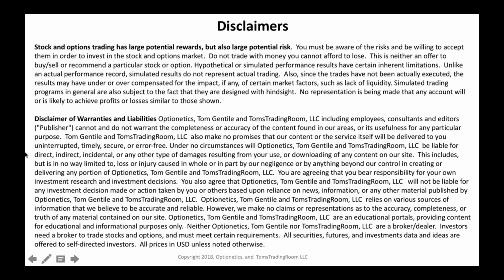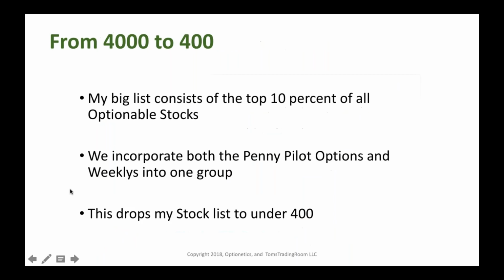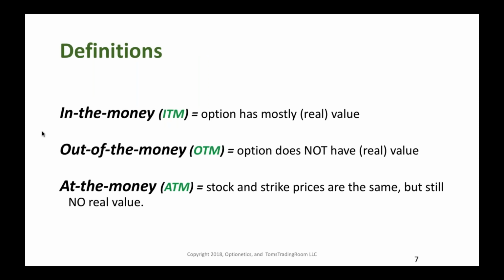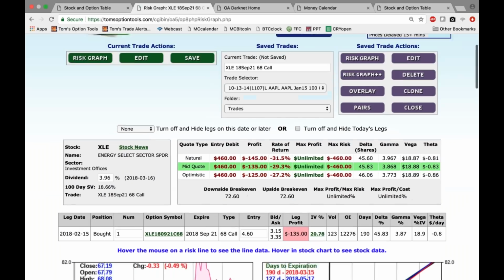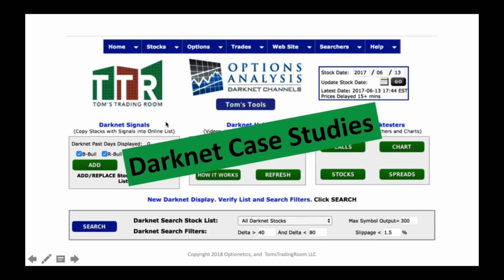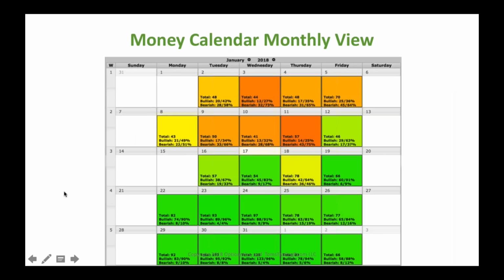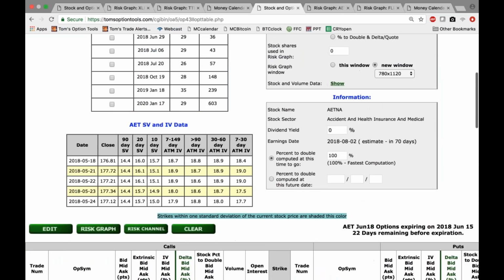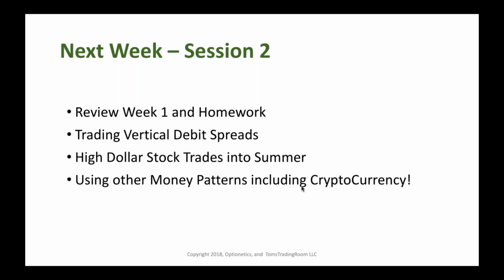Tom's Trading Essentials Series Week 1 - May 24, 2018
3 Week Option Series where we teach you how to spot opportunities, create low risk trades, and plan, execute, and manage!  This week we discussed Stock List Building, all about Calls and Puts, and Trading the DarkNet and Money Calendar Strategies.